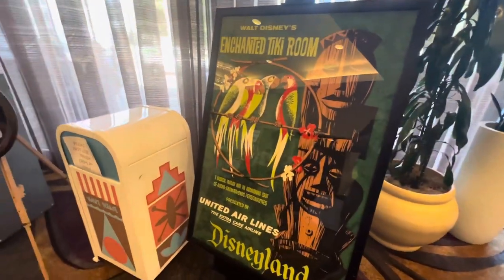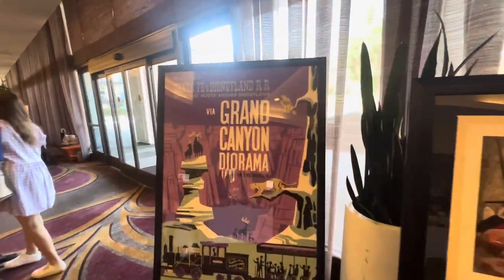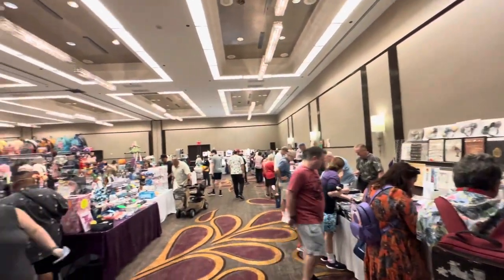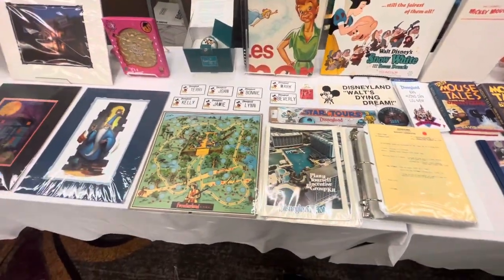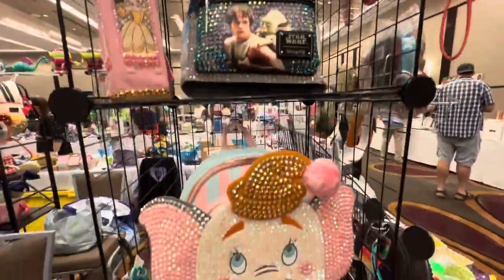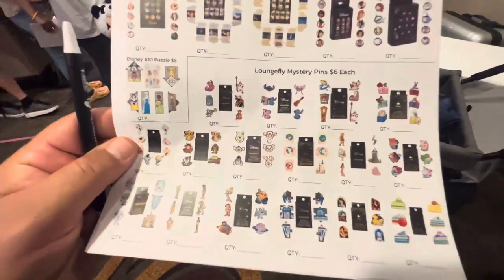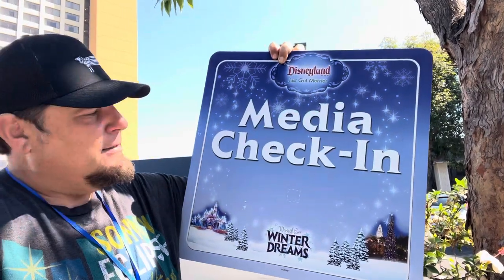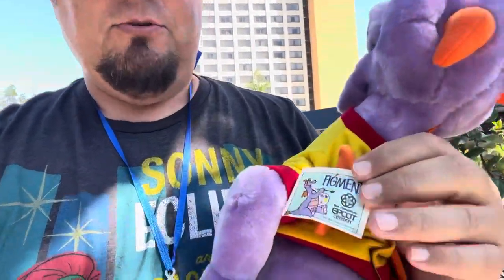Disneyana Fan Club (DFC) Expo Fall 2023: Cosplay Collectibles & More Disneyland Disney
We are back at the fastest growing Disney show in California! Check out DFC Expo!